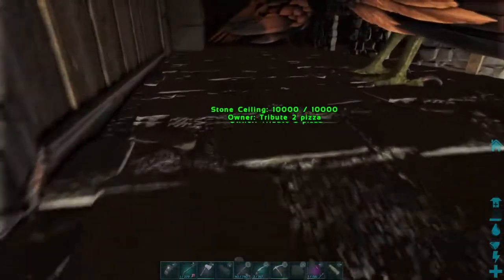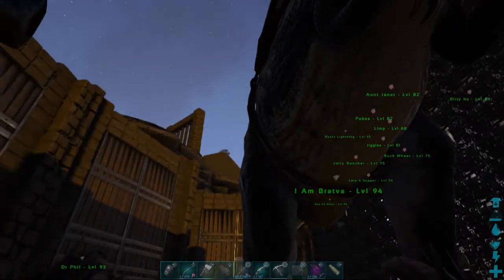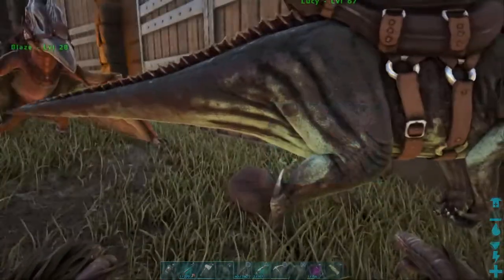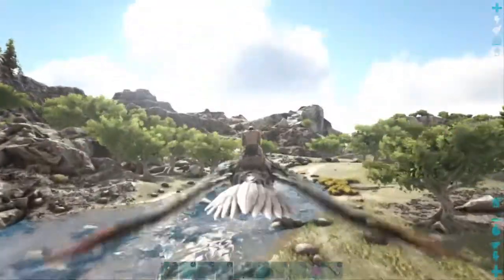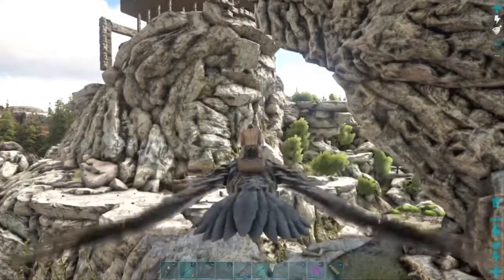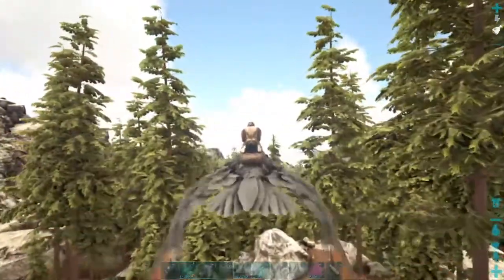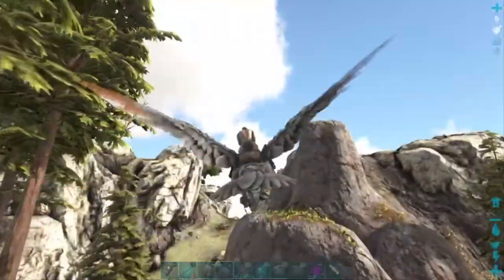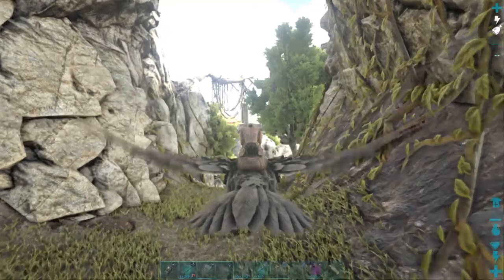Ark Building & Collecting Bones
Thank you for all the support. It helps me bring better and more content. And go Pledge for me.

NO REFUNDS